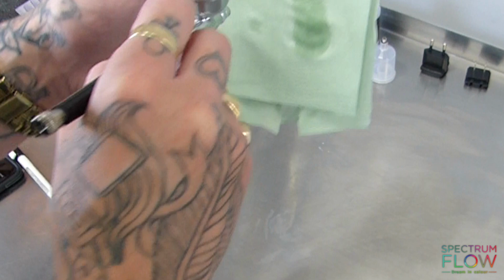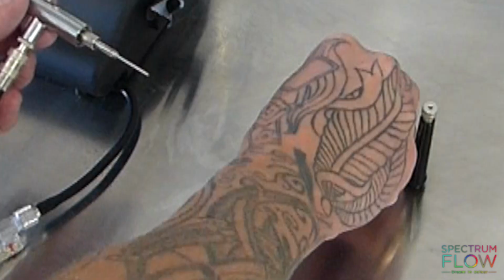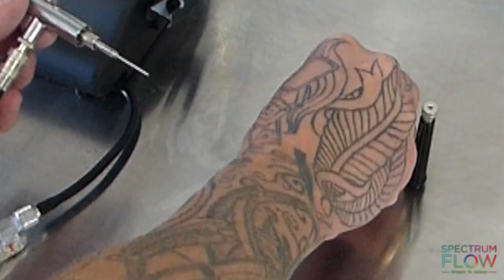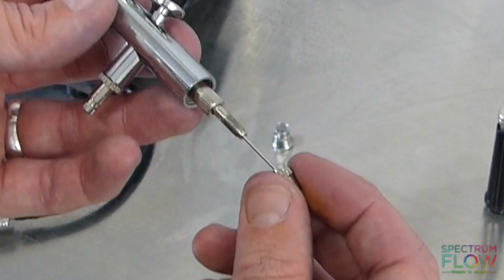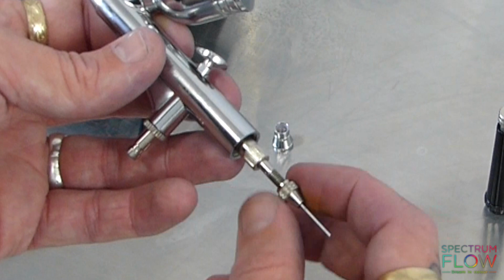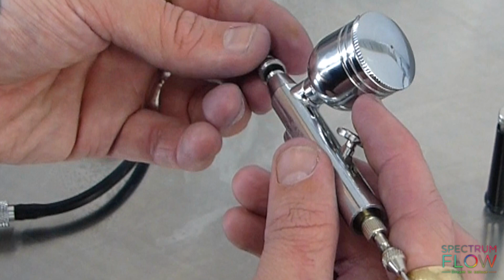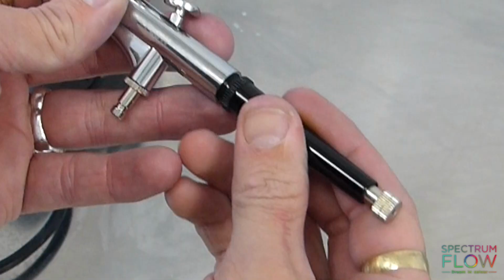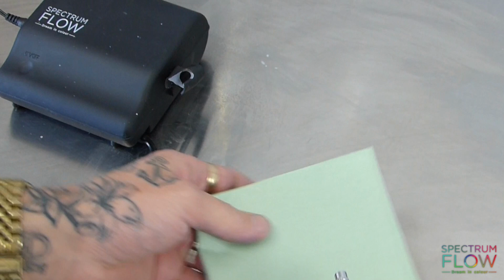Spectrum Flow Airbrush Pen Not Spraying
FREE UK delivery on all orders over £40. International shipping also available.